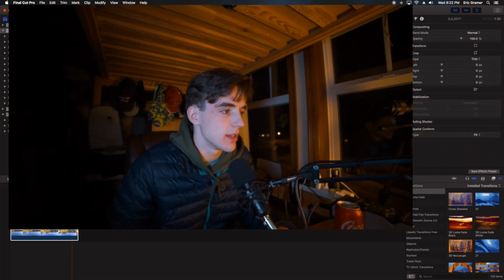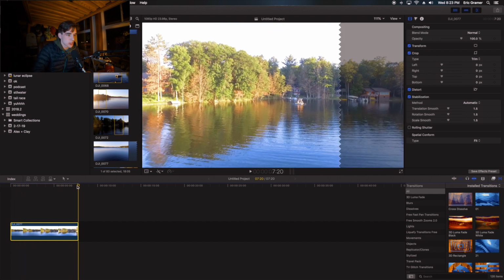How To FAKE a drone DOLLY ZOOM!(FCPX&Premiere)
Works for both FCPX, and Premiere Pro

OUR GEAR;

Camera: Nikon D3300, Sony A7
Action Camera(s): GoPro Hero3+, & Hero4Black
Microphone: Takstar +, Comica CVM V30, Movo Mini mic
Small Tripod: Joby Gorilla Pod
Drone: DJI Phantom 3 Standard, DJI Spark